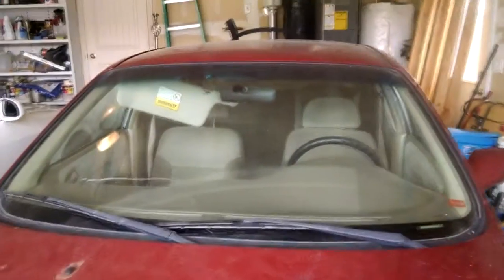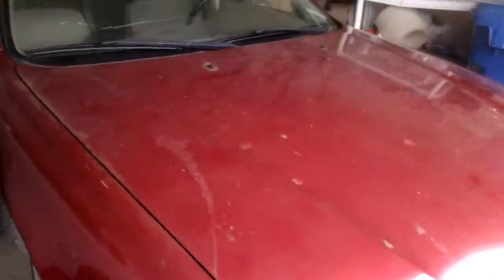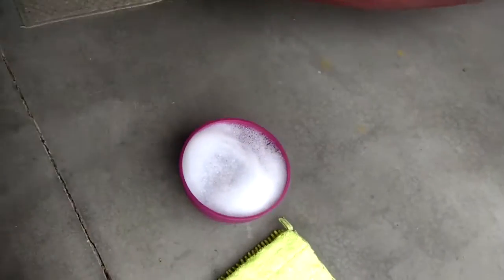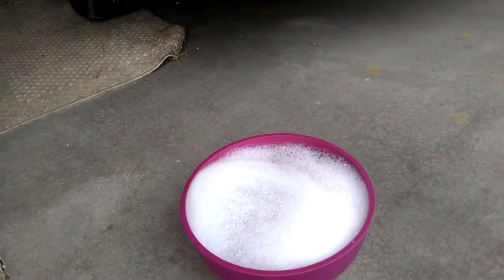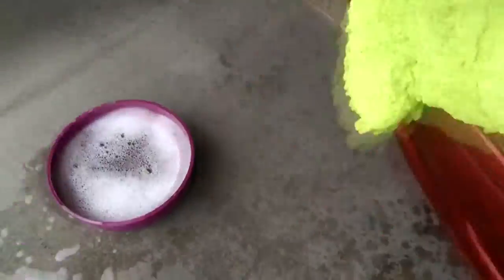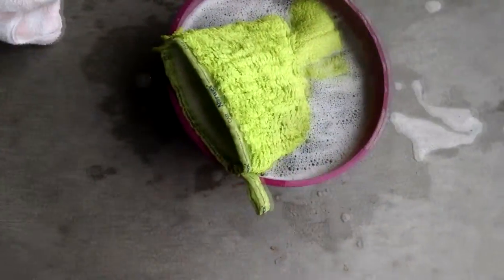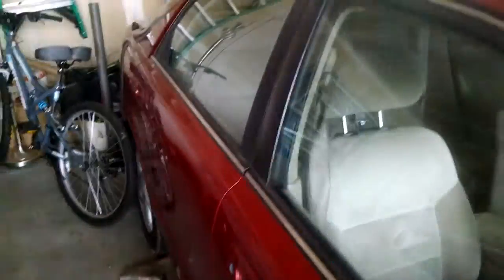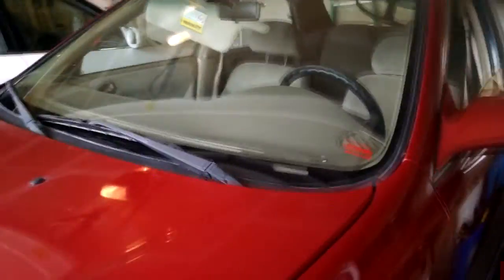Norwex Microfiber Car Mitt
Here I demonstrate how to use the Norwex microfiber car mitt for washing my car without needing a hose.